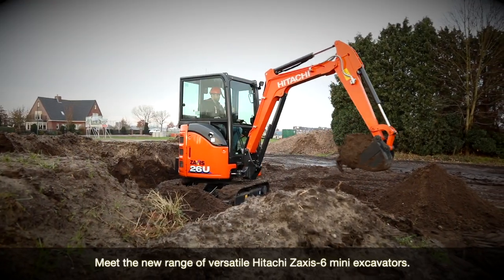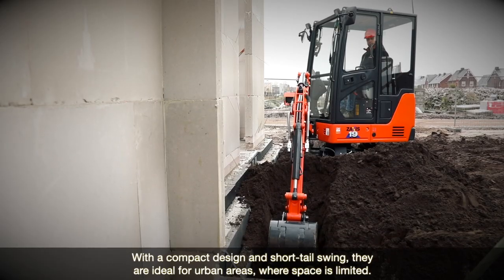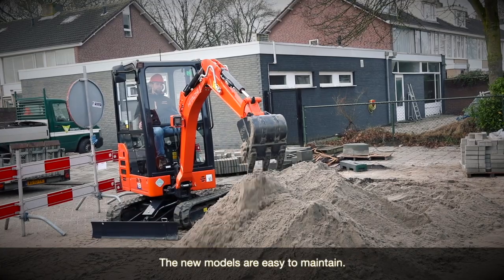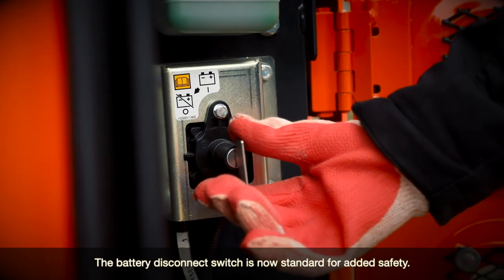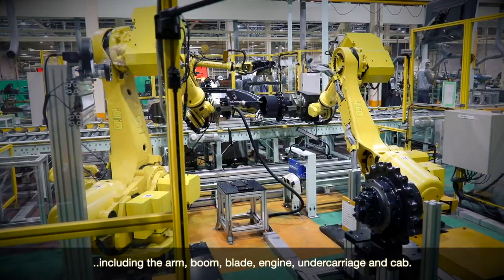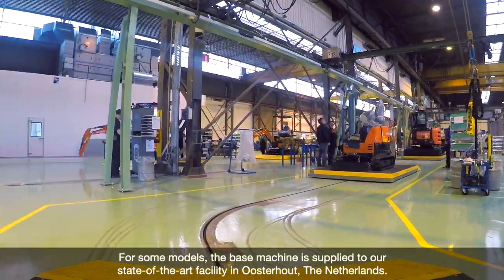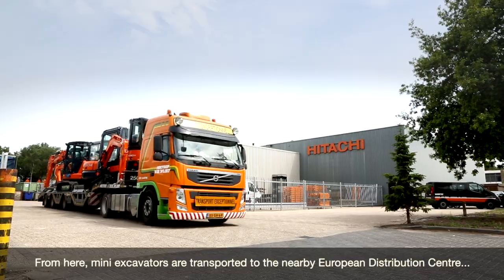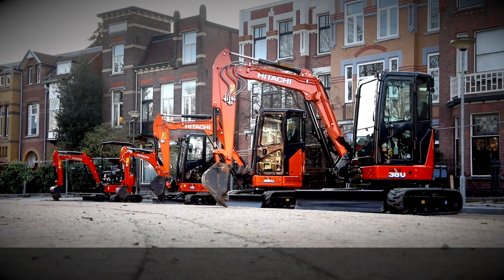New mini and compact excavators at Bauma 2019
Hitachi displayed eight new Zaxis-6 mini and compact excavators at Bauma 2019.

The new mini excavators with Stage V engines deliver high levels of productivity with reduced running costs.

At our stand (FN/718) we showcased the new models for the first time, including the ZX17U-6 up to ZX85USB-6.